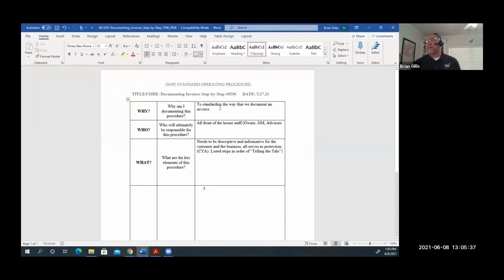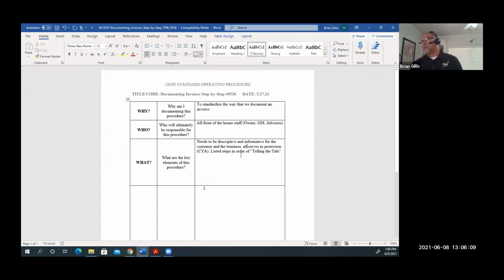Documenting Auto Repair Invoice - Tell the Tale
Here's a great discussion on how to document an auto repair invoice. Brian and our guest Keith begin the process of writing a ten step SOP on building automotive repair invoices.

ABOUT YOU NET RESULTS

You Net Results is the premiere repair shop management training company in the car maintenance industry. Come to us to create your auto repair shop business plan. Through our weekly live business coaching Zoom calls and our archived automotive repair training videos, we provide tools to guide you, the auto repair shop owner and/or repair shop manager, and your staff, to success. From leadership skills to phone scripts for your service advisor to people skills for your mechanic, automotive technician, and A Tech, we've got all the automotive repair tips you need.

Auto repair shop management doesn't have to be a mystery. Let head coach Brian Gillis share his decades of automotive industry experience running multiple auto repair shops with you! You will have your business system in place and will start seeing results in no time!

FREE OFFERS

Want a taste of our automotive repair business management programs? Sign up for a FREE seat in one of our weekly online Zoom training events for auto repair members! Go to
 and sign up for FREE today!